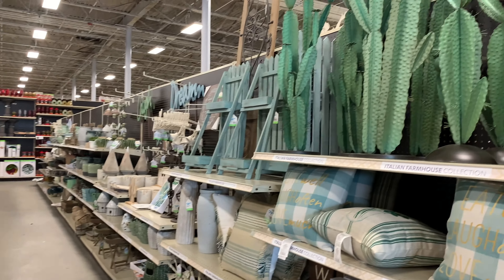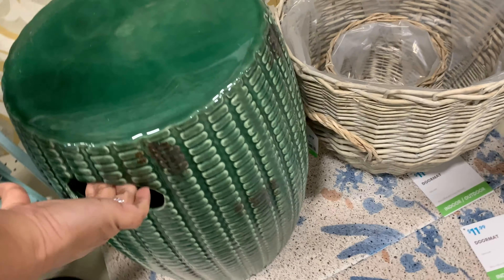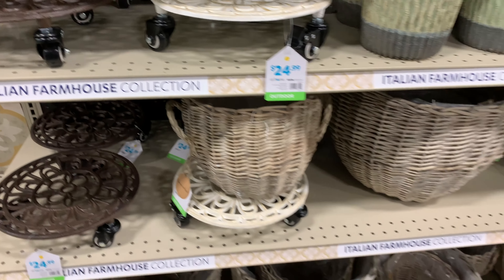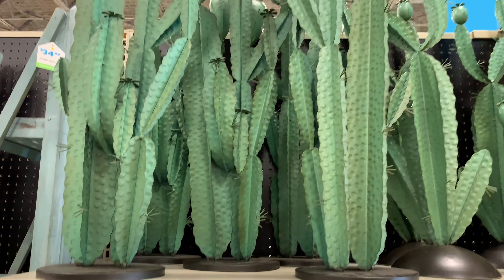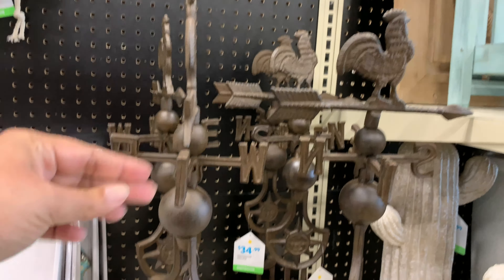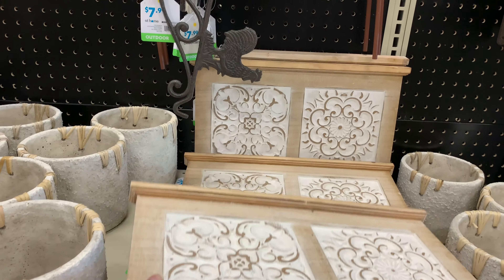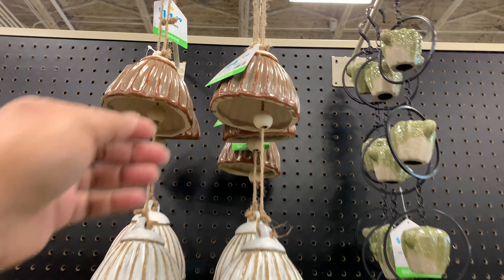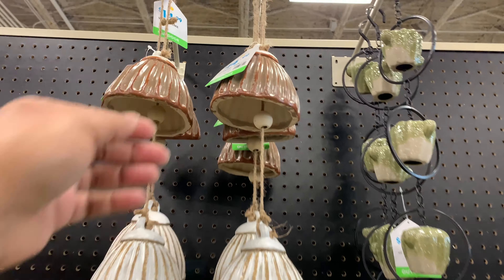AT HOME STORE NEW SPRING DECOR 2021 • SHOP WITH ME